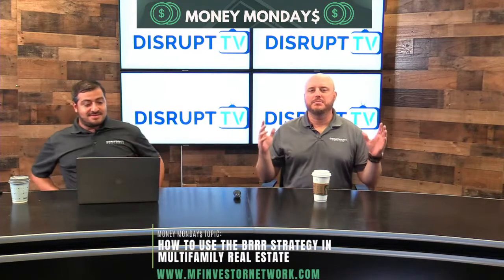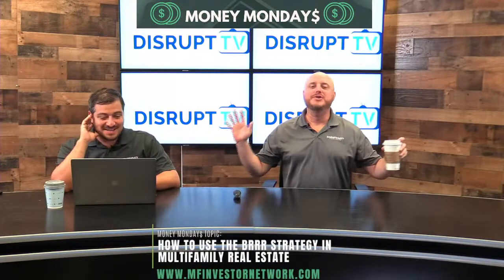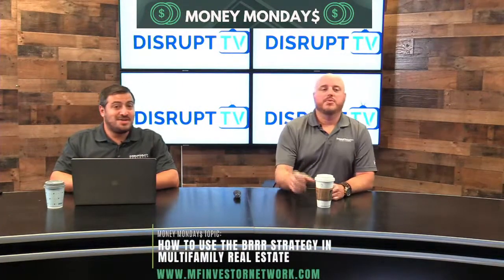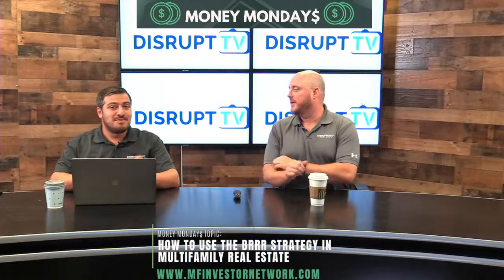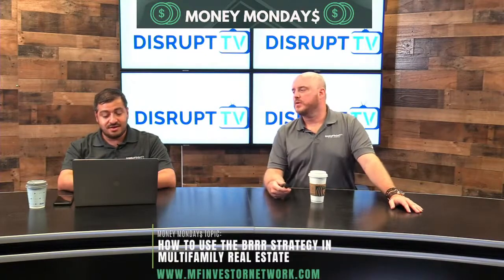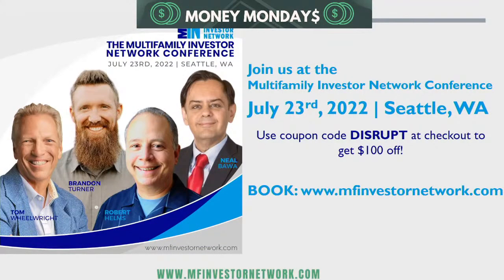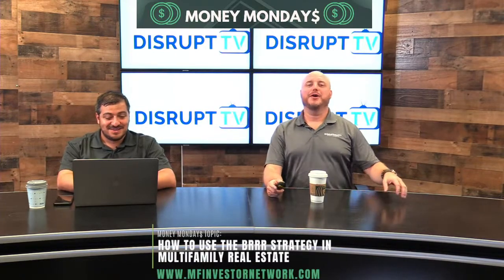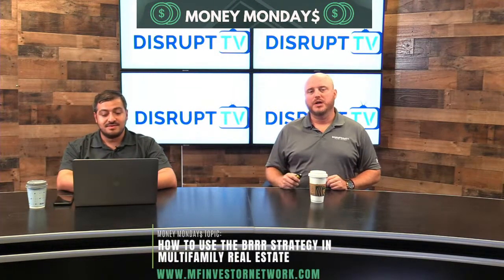How to Use the BRRR Strategy in Multifamily Real Estate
This Money Monday$, find out how to use the BRRR strategy in multifamily real estate!

Ready to get started in multifamily investing?